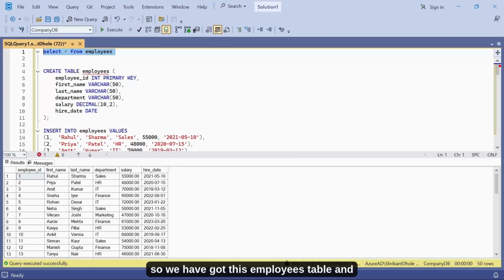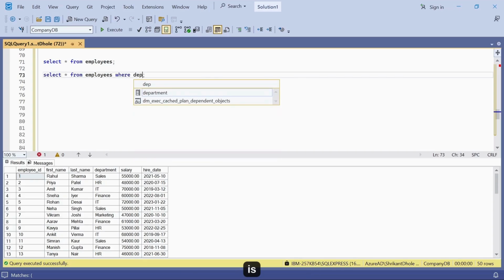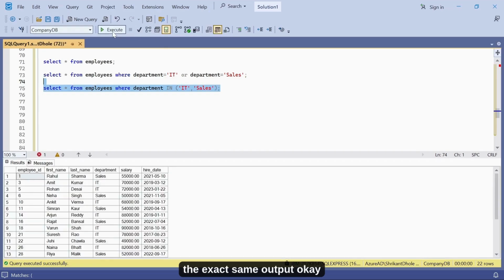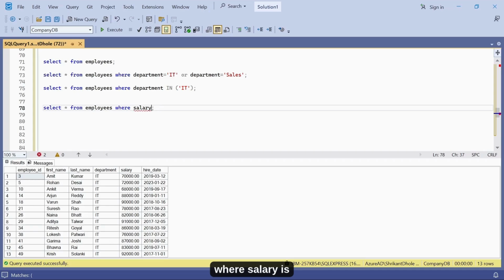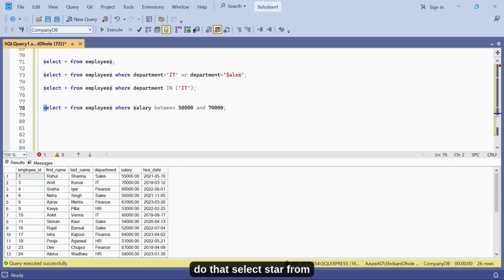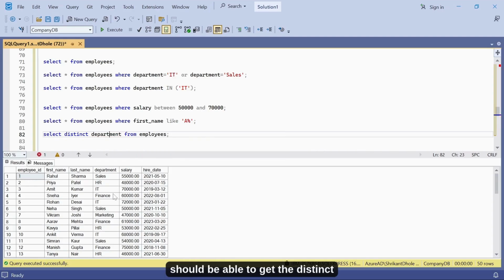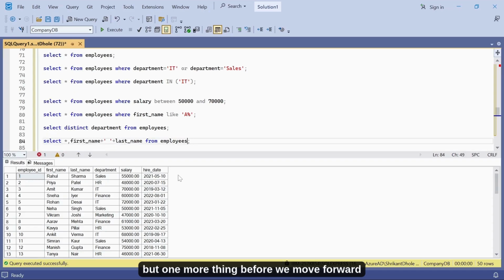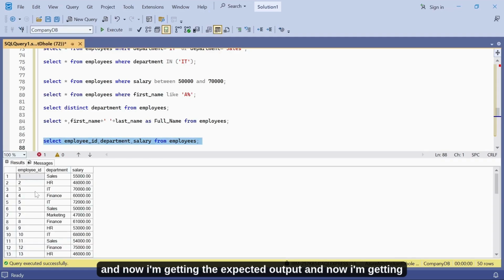SQL Quiz for Beginners | SELECT, WHERE, LIKE, IN, BETWEEN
Welcome to this quick and practical SQL Quiz for Beginners!
In this video, you will solve 6 fundamental SQL challenges that every fresher, data analyst, or beginner should master.

These questions cover the most commonly used SQL concepts:

✔ SELECT
✔ WHERE
✔ IN
✔ BETWEEN
✔ DISTINCT
✔ Creating new columns with AS